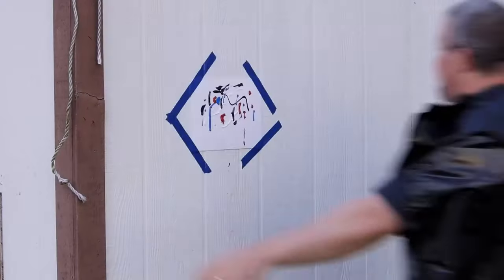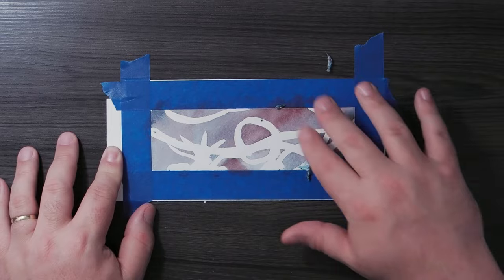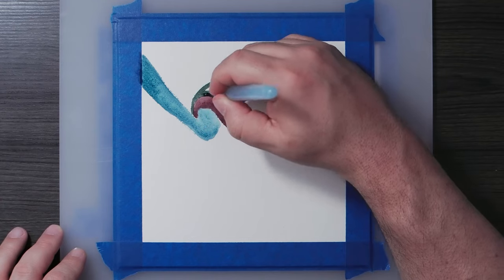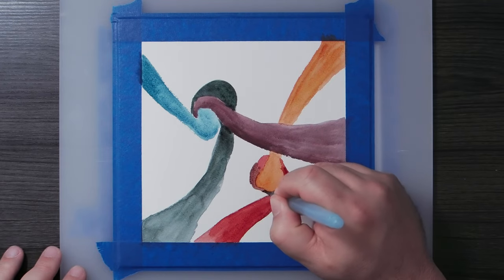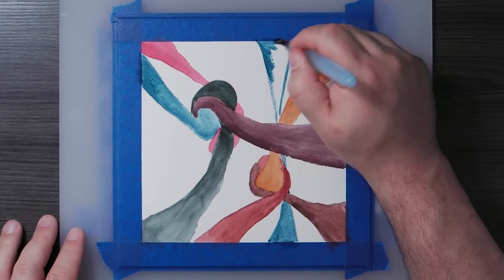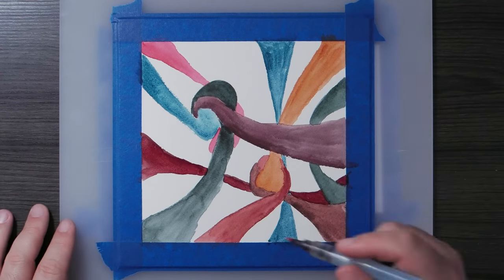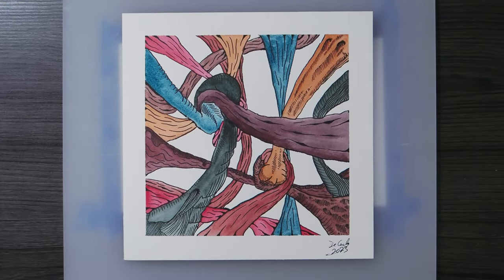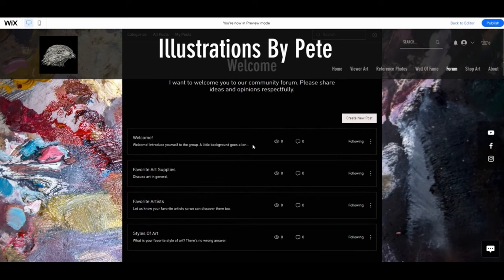Stonehenge Aqua 300lb Watercolor Paper Review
In this video I'll review the Stonehenge Aqua 300lb watercolor paper. This is the last one in this series but there is another one coming soon.